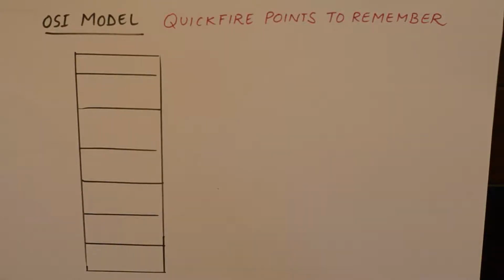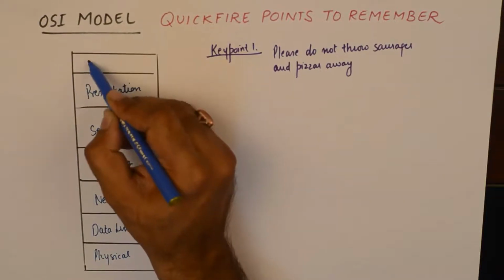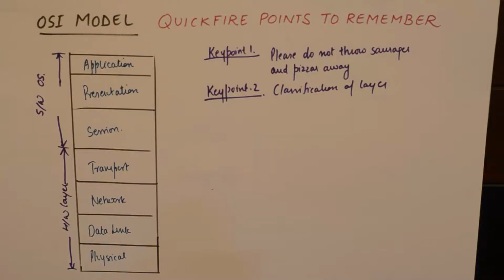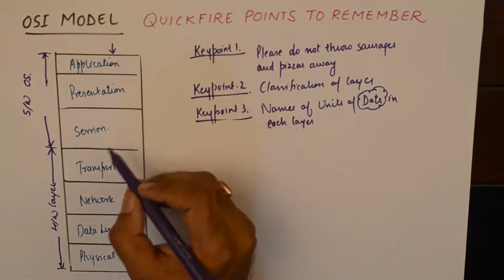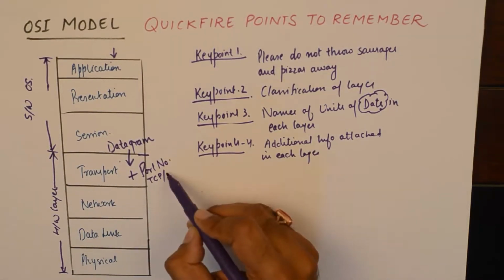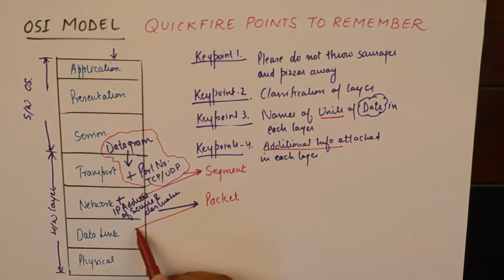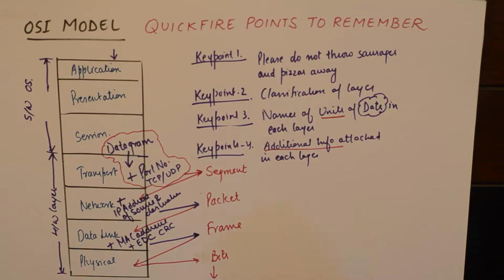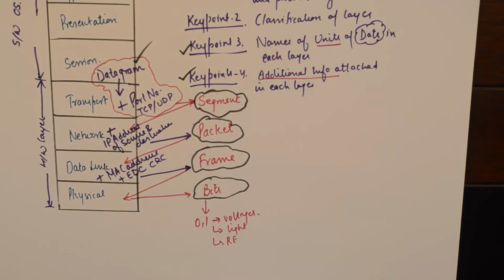OSI Model - Quickfire Tips to Remember | Data Communication Basics